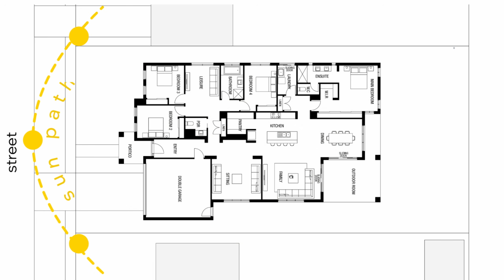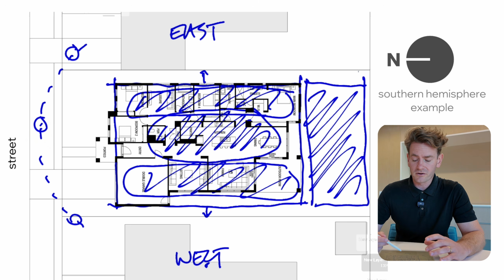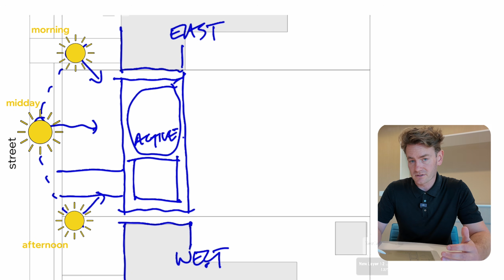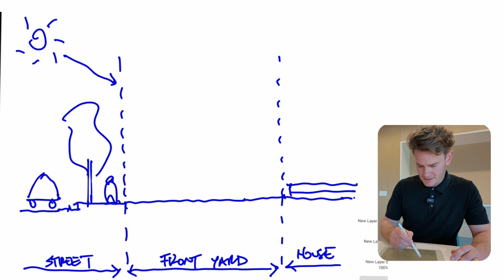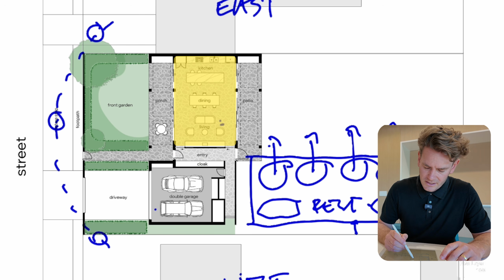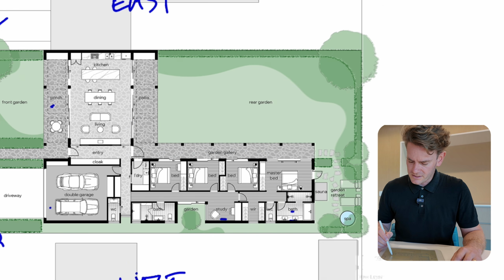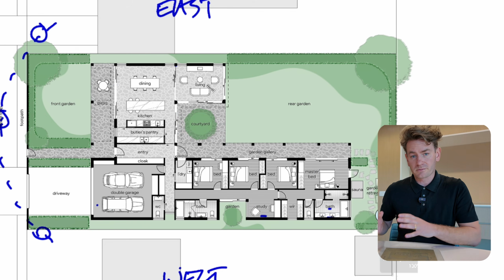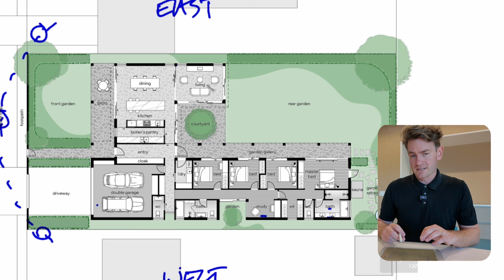Why the Square Floor Plan Is Making You Tired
If this is the first time you've come across my channel, my name is Laszlo Baranyay. My mission is to rethink homes and property from first principles, designing spaces that work with human biology, natural systems and the deeper drivers of how we live.

In this video, I take on a common suburban layout where the sun comes from the street side of the block and the backyard sits in shade. That means the front of the house (the garage, the entry, the spare rooms) soaks up all the daylight, while the living spaces you actually use are stuck on the dark side. I'll show you why this kind of plan disrupts the circadian signals your body relies on to feel awake, sleep well and function properly. Then I'll rebuild the home from first principles so the same block becomes a home that actually supports wellbeing.

If you're planning a renovation, new build or buying, this will help you avoid the common design traps and think about your home differently, not just in terms of layout but how it can support your health and energy.

00:00 Intro: It's not you, it's your house
01:17 Reading the plan
01:33 The square plan trap
01:54 Why your backyard is always dark
02:14 What this does to your body
03:10 Tearing it up
04:21 The pinwheel move
05:35 The front yard nobody uses
07:03 The new plan
11:19 What about climate?

Cheers
Laszlo